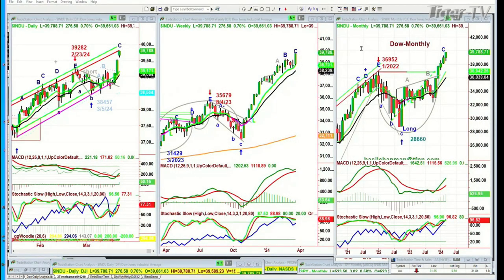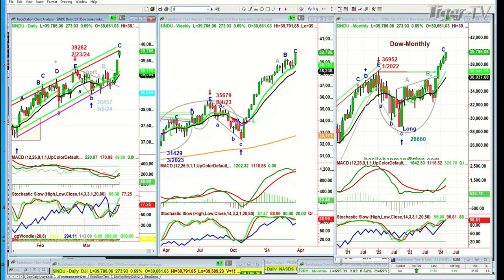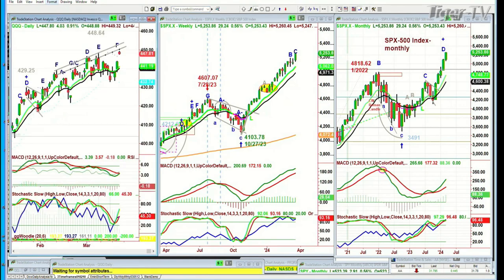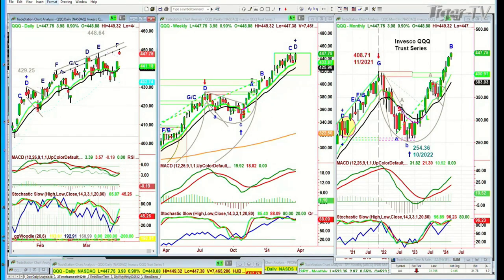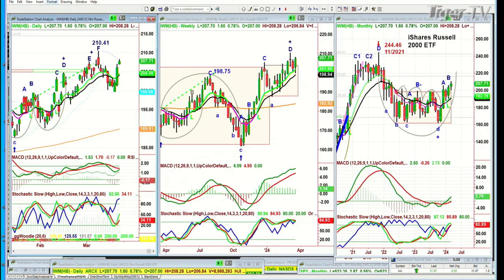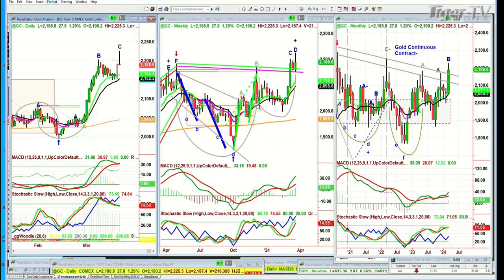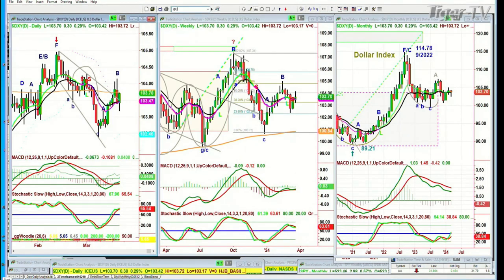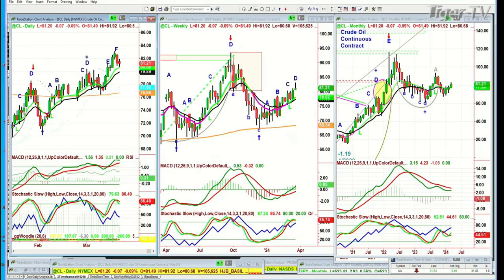March 21st, 10AM ET Market Update on TFNN - 2024